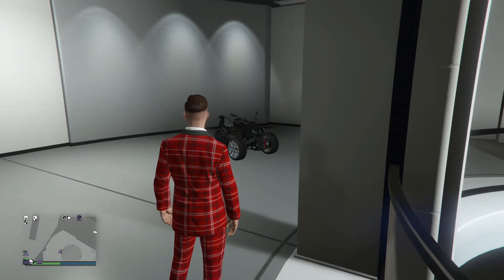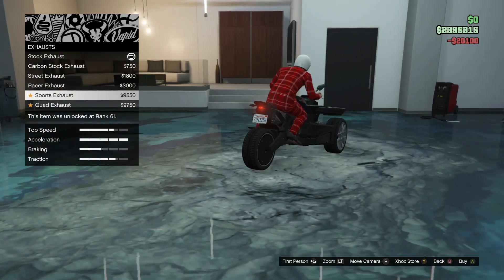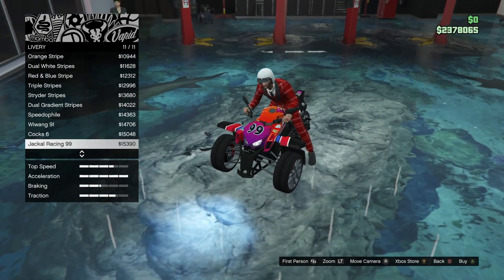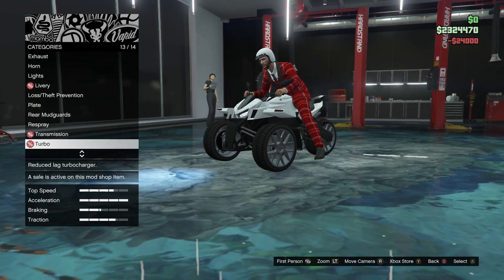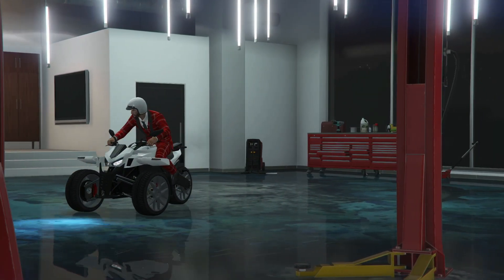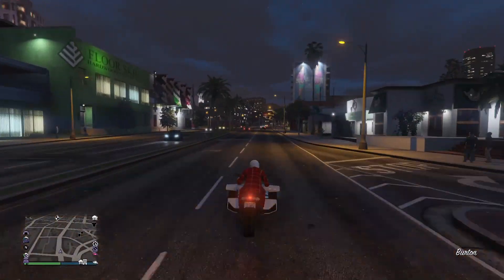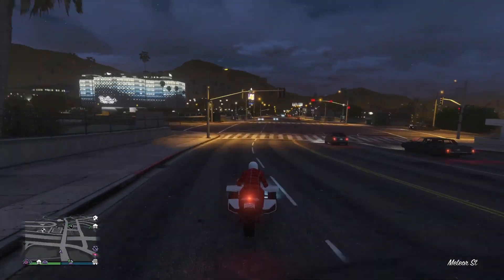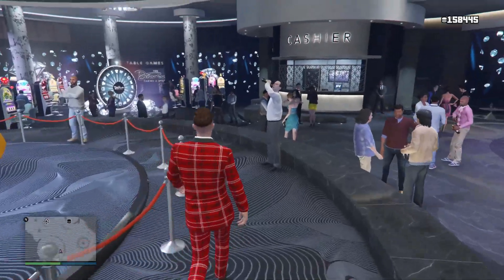GTA Online New Update! New Vehicle - *Nagasaki Stryder* Customization & More! (GTA 5 DLC)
Welcome To The Offical Channel Of ItzDrama! 🔥

👉Become a Channel Member on my channel! Get custom emojis to use In chat! Your name will be highlighted green! Get Exclusive emojis / Sneak peeks on videos & More!

⭐All ItzDrama's Social Medias⭐

✔ Official Instagram for my channel!

Hope you all enjoy the content! Much love to all my supporters! - Drama